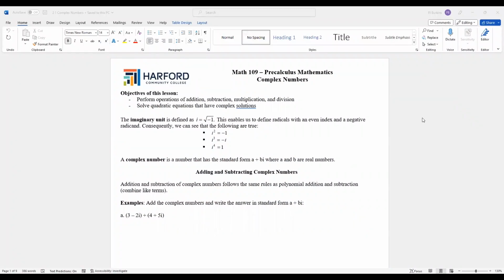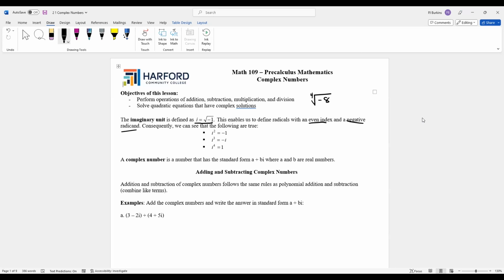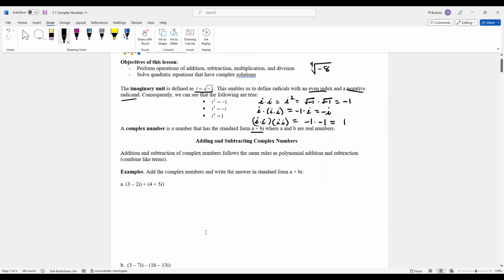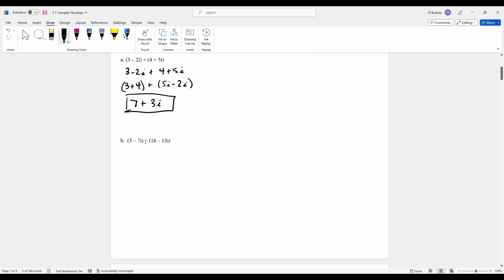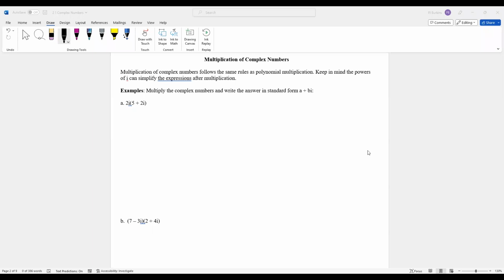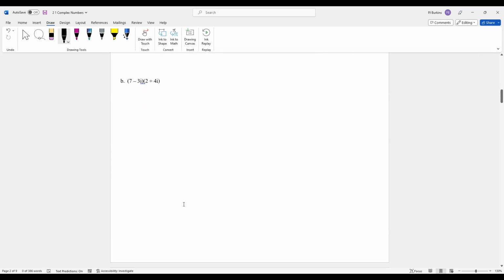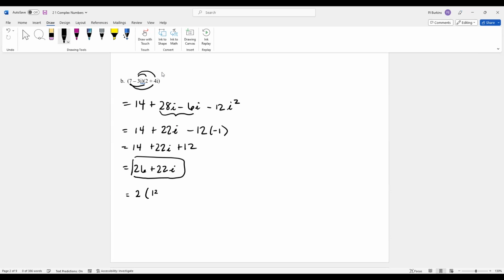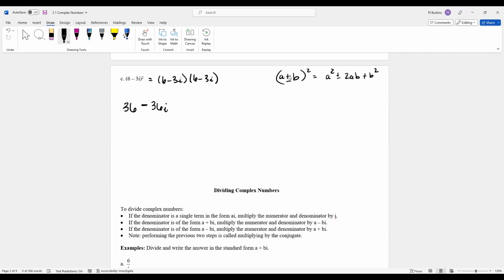2 1 1 Complex Numbers